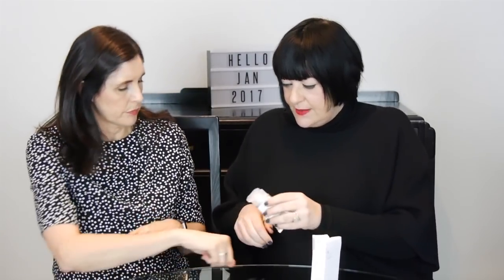The Ordinary Vitamin C 23% Suspension + HA Spheres 2% & Rosehip Oil review - Fighting Fifty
Fighting Fifty founder Tracey McAlpine and beauty expert Nikki Taylor chat about their latest beauty discoveries, news, trials, launches and more!  Full details where to buy below!

The Ordinary Vitamin C 23% Suspension + HA Spheres 2% 30ml £ 4.90 available from Deciem